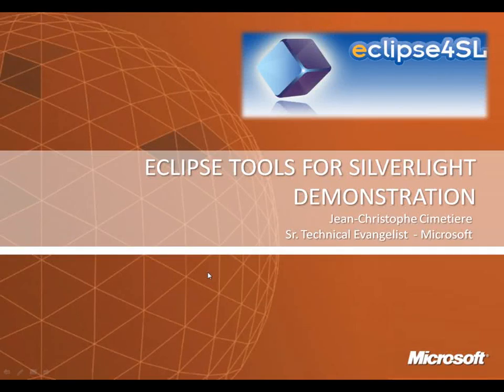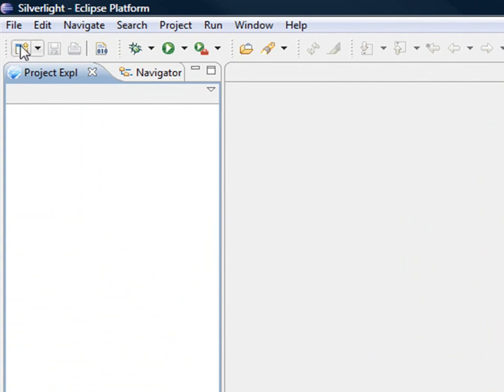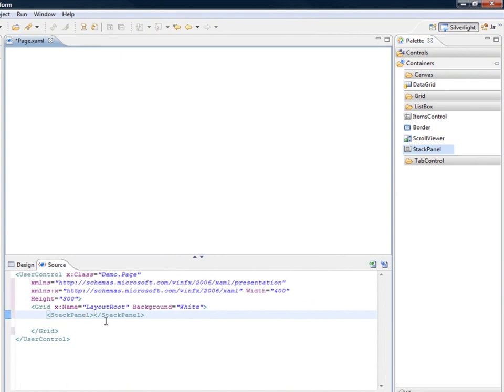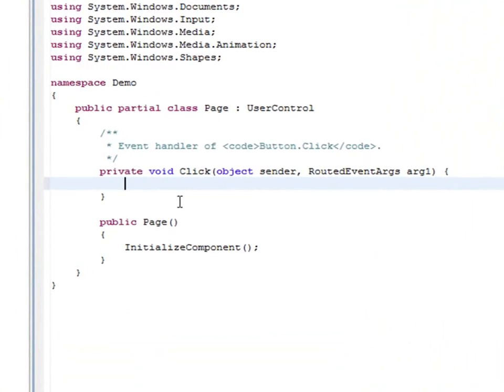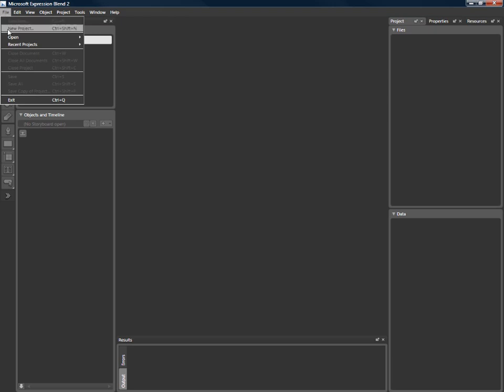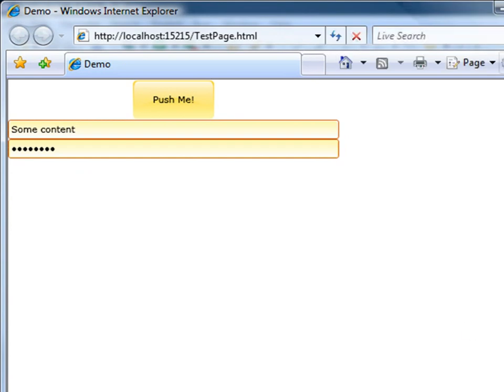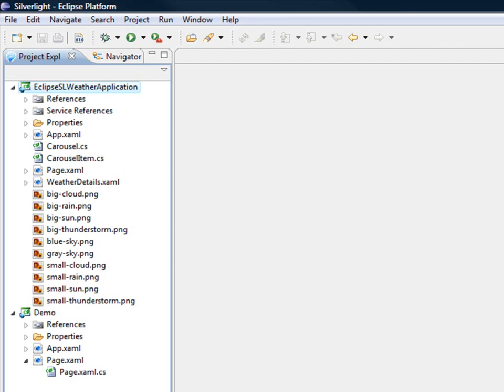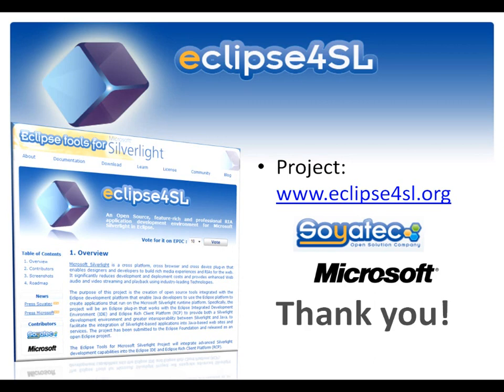Eclipse tools for Silverlight - Eclipse4SL- Interoperability Demo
The Eclipse tools for Silverlight project, aka eclipse4SL, is an eclipse plug-in that enables Eclipse developers to use the Eclipse IDE to create applications that run on the Microsoft Silverlight runtime platform. The interoperability scenarios this project enables are very interesting, as it provides more choices to Java/Eclipse developers and opens up new opportunities for Silverlight adoption.